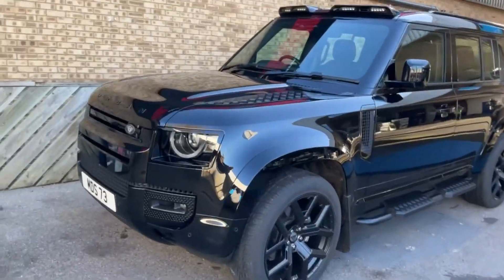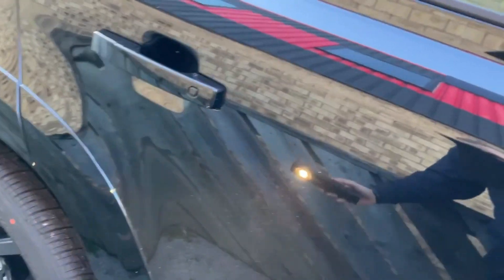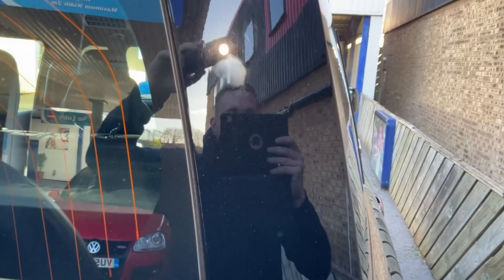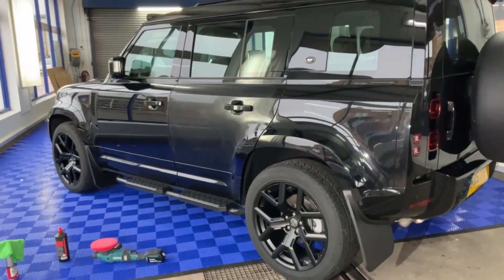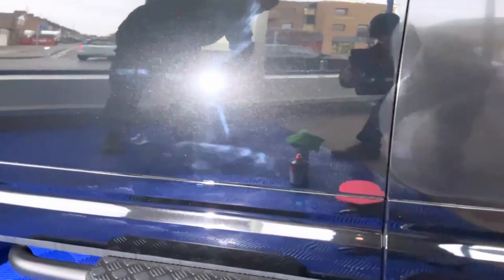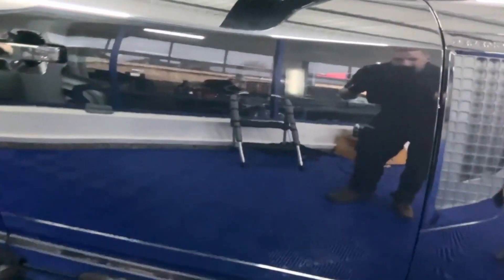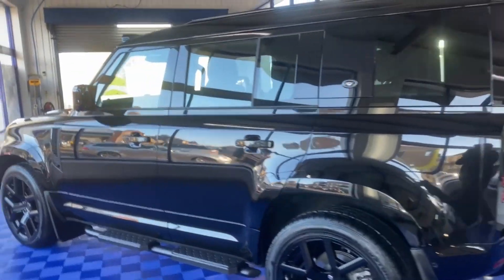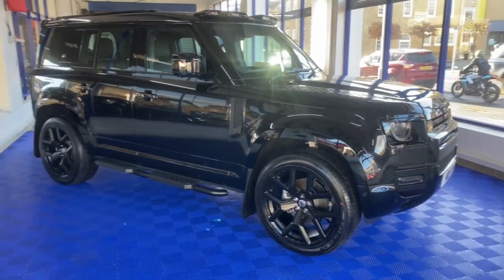Land Rover Defender Urban | Graphene Coating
This is a rather special Land Rover, it's Urban's version of the Defender, and we're told this customization package is a little bit expensive.  It certainly looks the bee's knees.

It's in to have our graphene coating, which will help protect the paintwork and make it easier to keep clean.

Normally on new cars we can do a two stage buff, but you never quite know what you will get with new cars straight from the dealership and this one has quite a few wash marks. We recommended the customer upgrade to the 4-stage buff to get the car absolutely perfect before application of SiRamik Lustrous Graphene Coating.